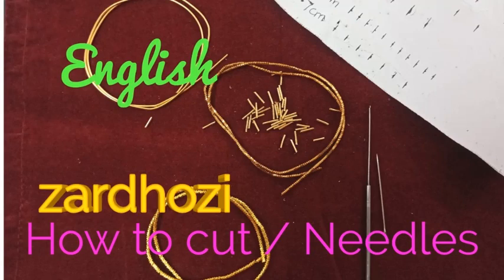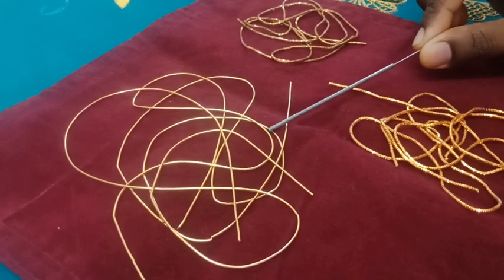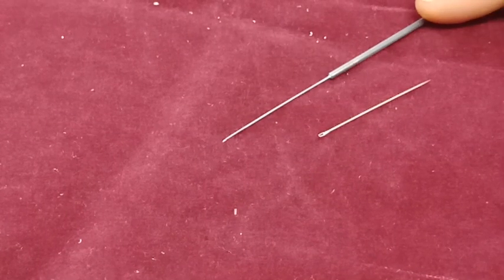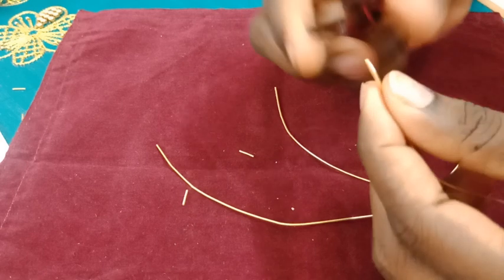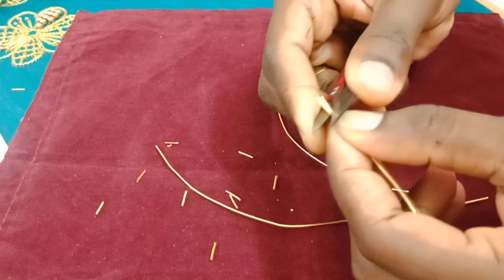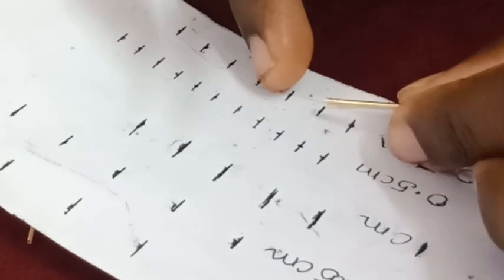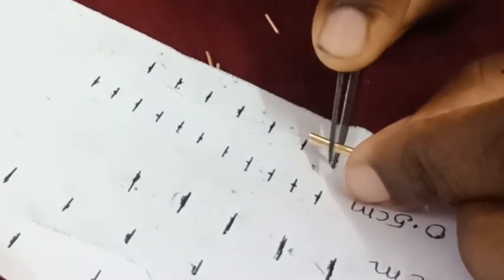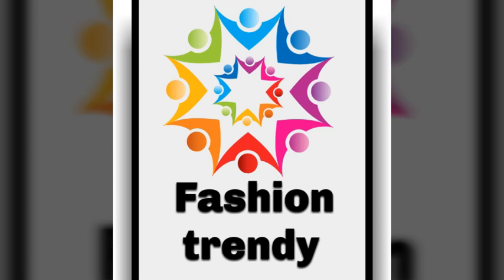How to cut zardhozi / dapka / French wire - details about zardhozi needle - Aari advanced -1 English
In this video you can see how to cut zardhozi and details about Aari needle